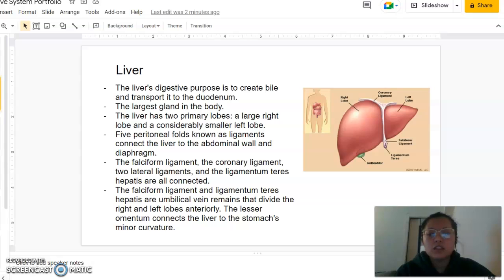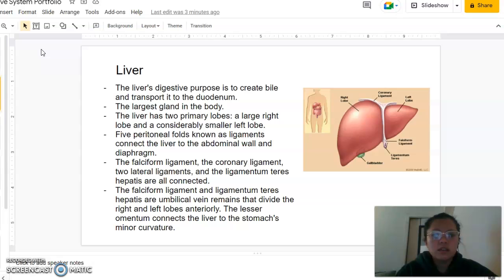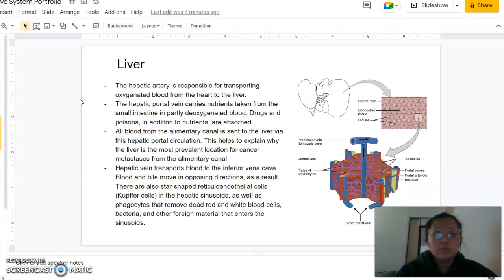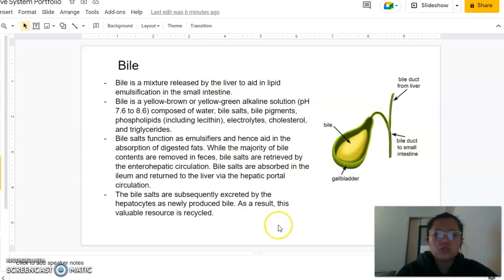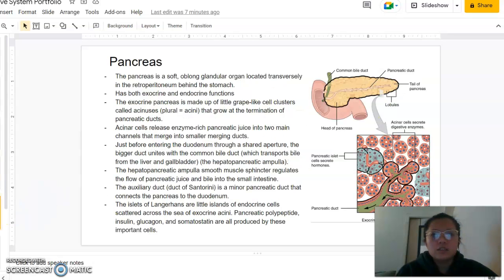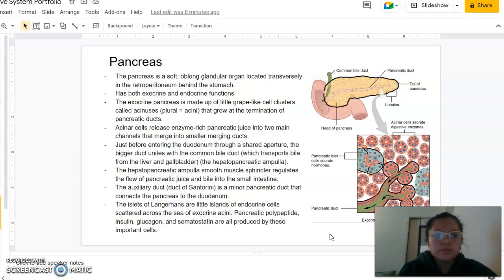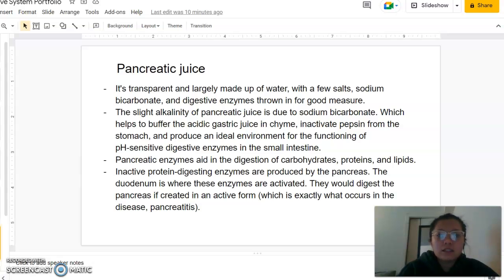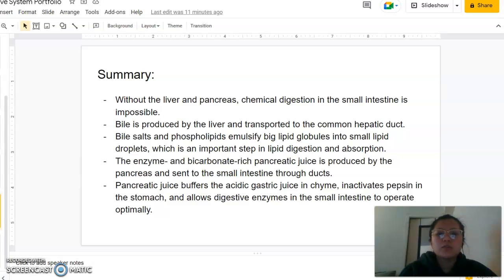Week 11: Role of Liver and Pancreas